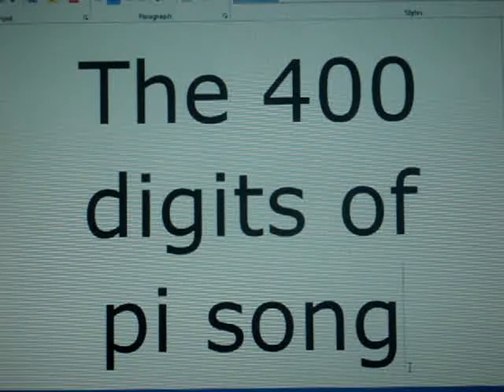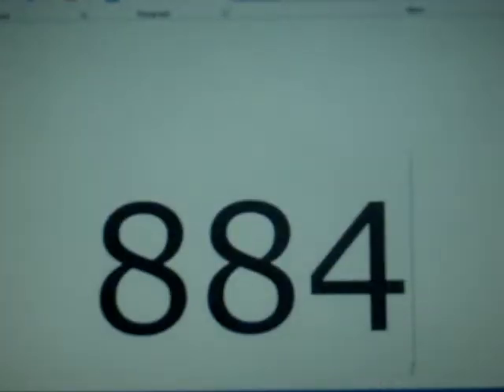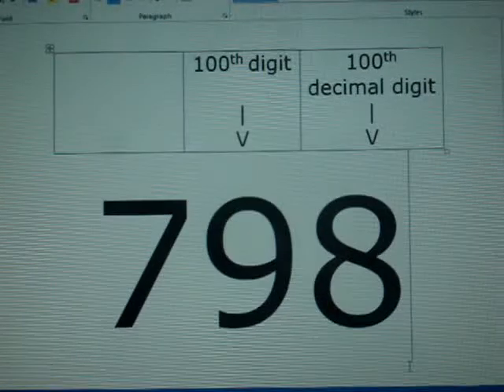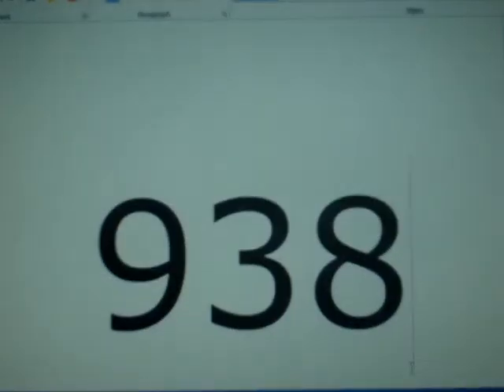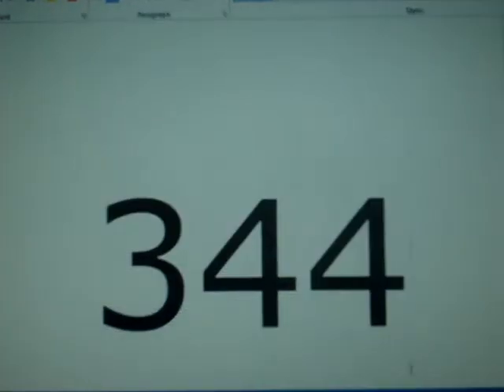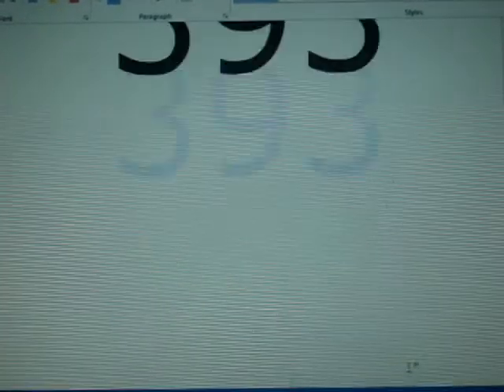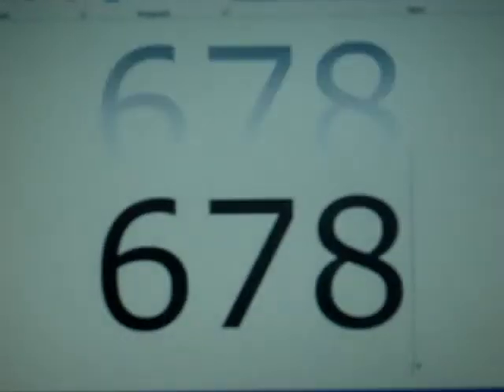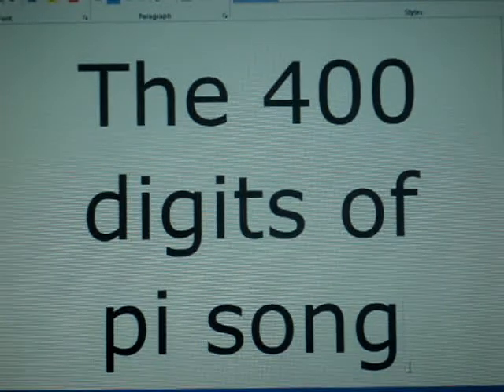The 400 digits of pi song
A song to memorize pi! For anyone who wants to learn more digits of pi, this is the video for you!